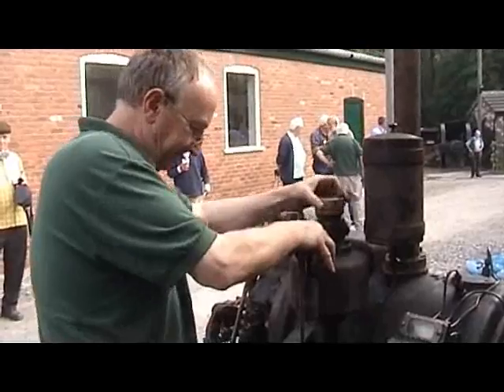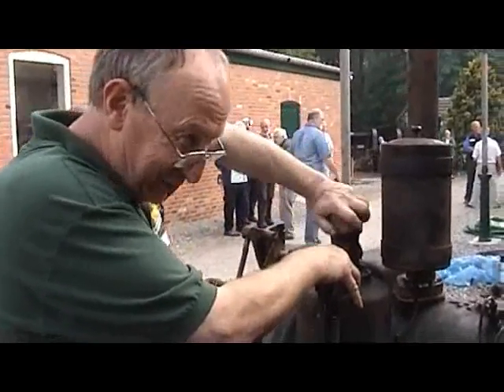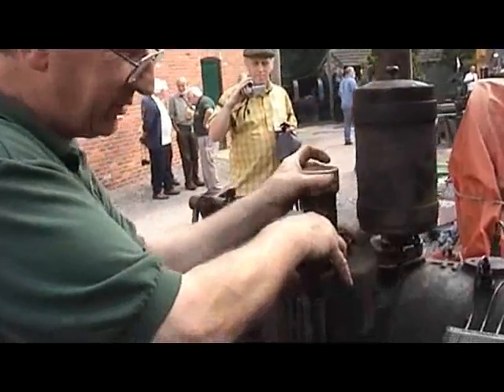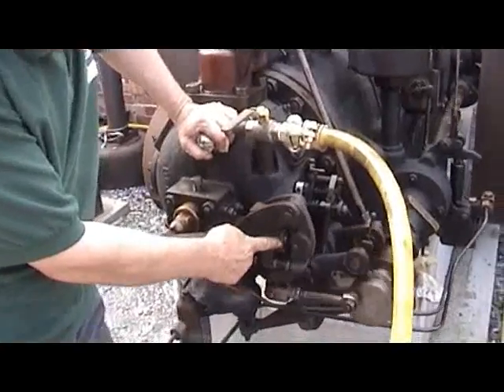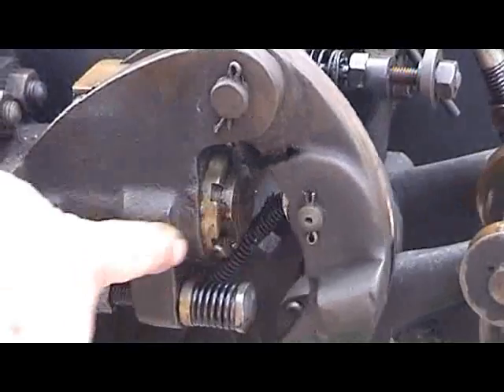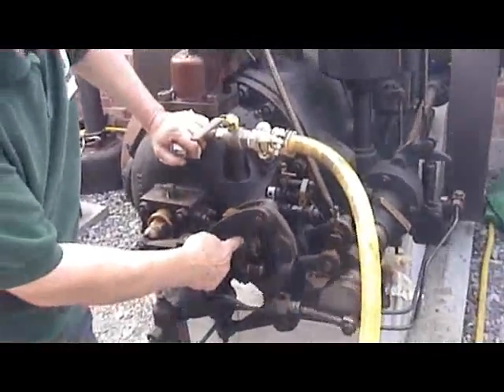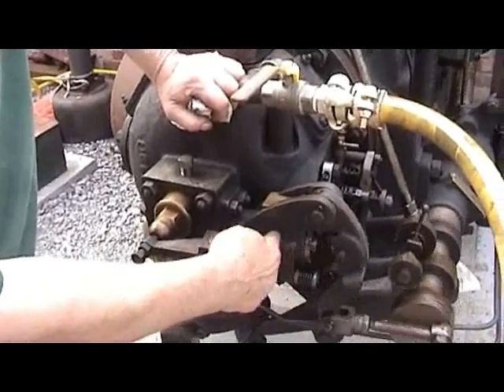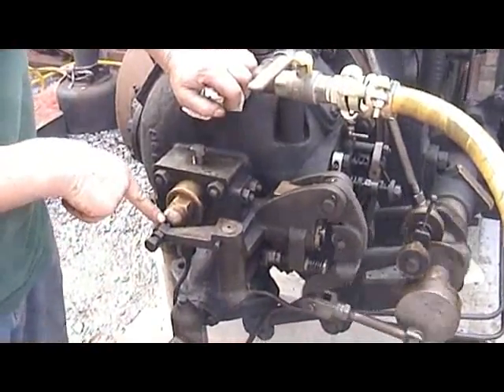Blackstone 32 BHP spring injection diesel engine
On the evening of the mid summer mingle Geoff starts a 32BHP Blacksone spring injection engine, he then explains how the spring injection fuel system works.